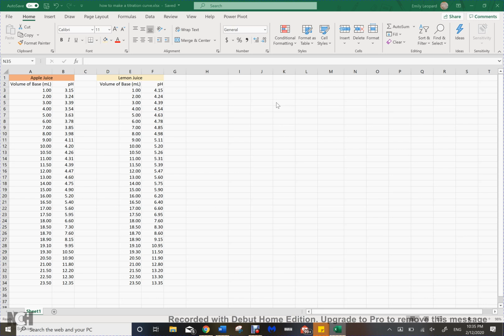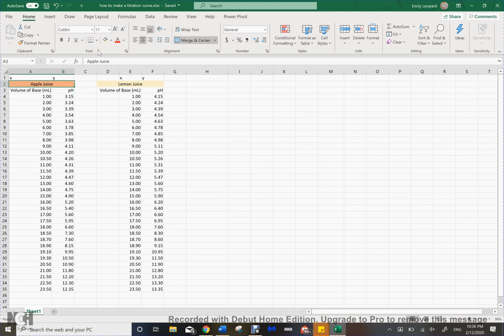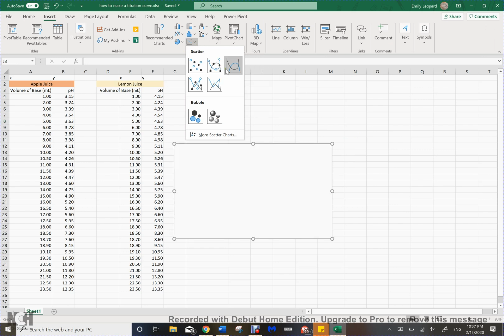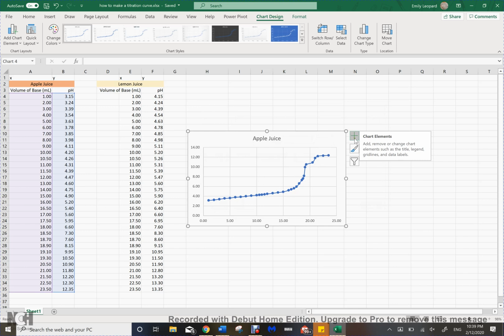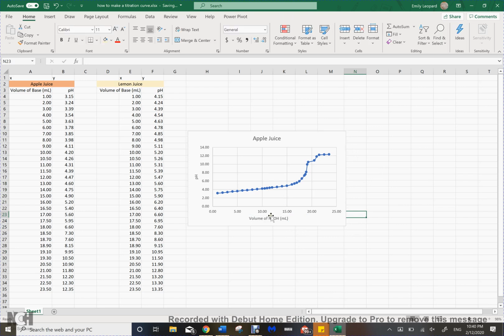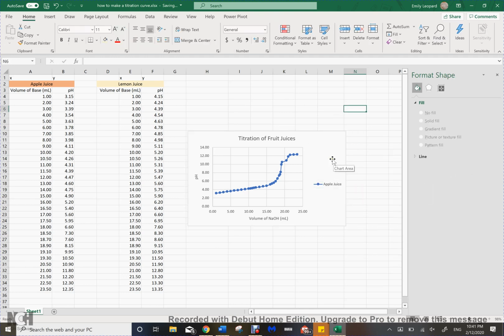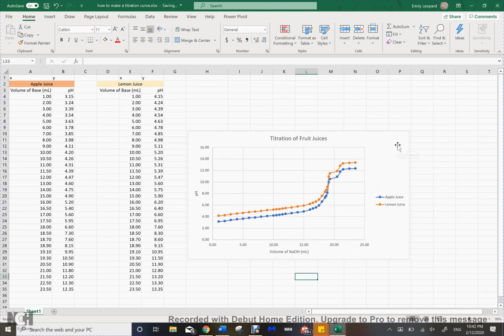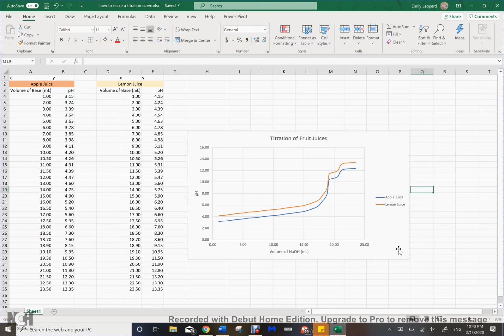Graphing a Titration Curve with Excel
A tutorial on how to use excel to graph multiple titration curves on the same graph.